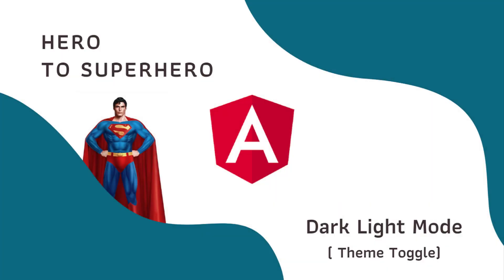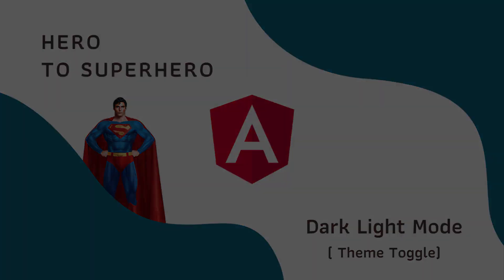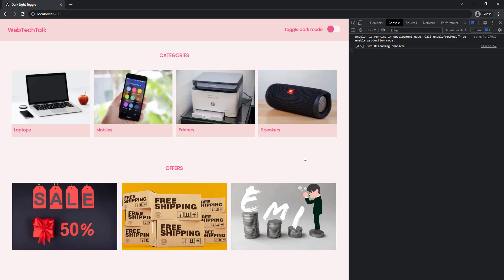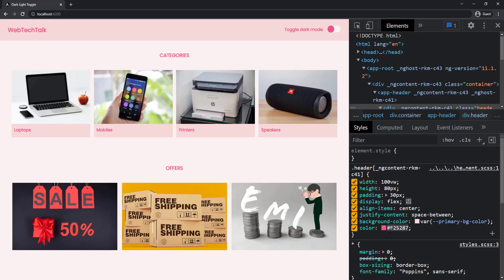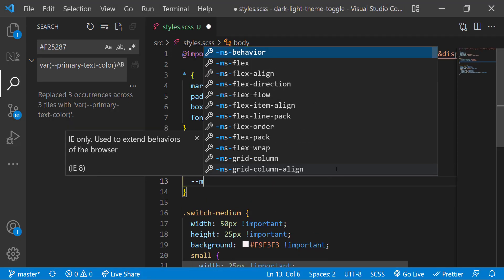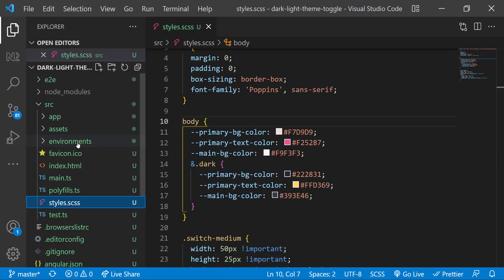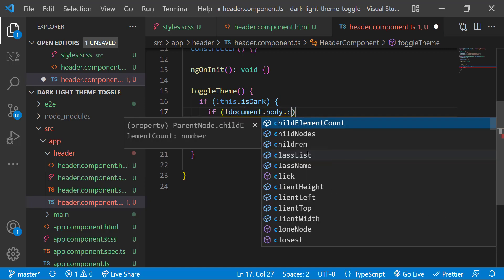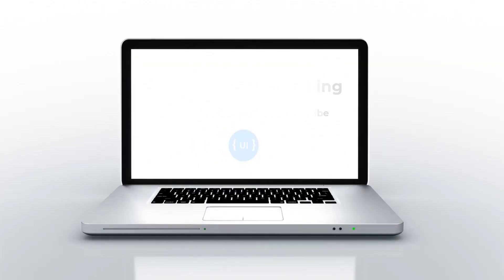Dark Light Theme Toggle: A Simple Solution | Advanced Angular | Hero to Superhero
This comprehensive tutorial guides you through the steps of implementing a dark and light mode switch in Angular, using both CSS and Angular Material.

In this video, you'll discover:

How to set up a dark theme in Angular
Creating a theme toggle button
Switching between light and dark modes dynamically
Best practices for Angular theming

TIMESTAMPS
00:00 INTRODUCTION
00:42 IMPLEMENTATION